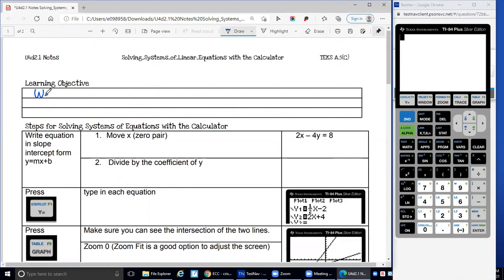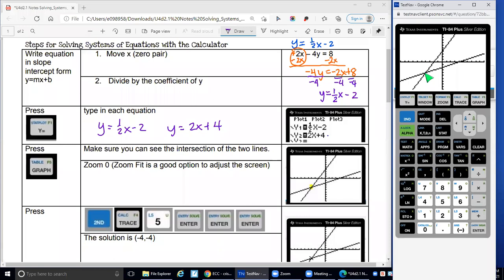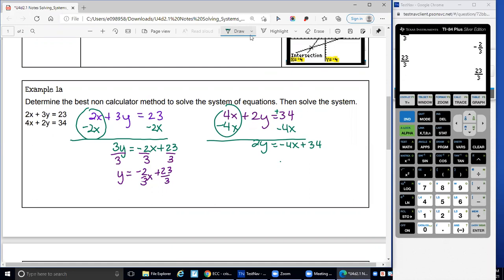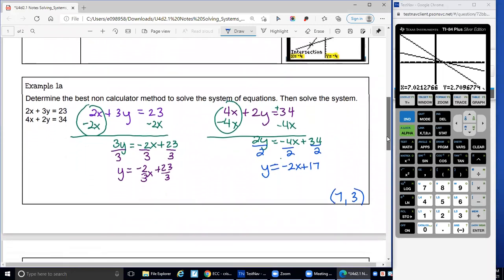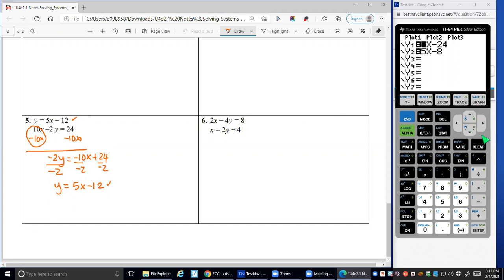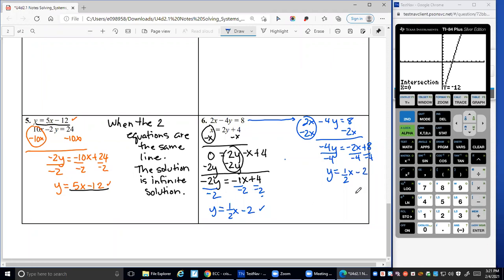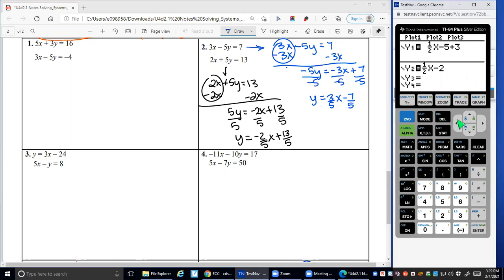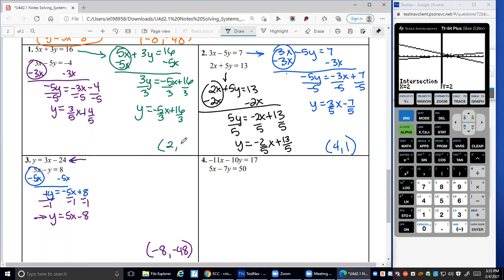U4d2 1 Solving Systems with Calculator